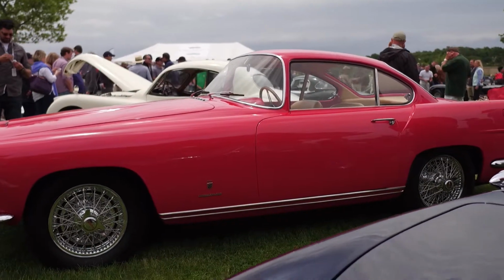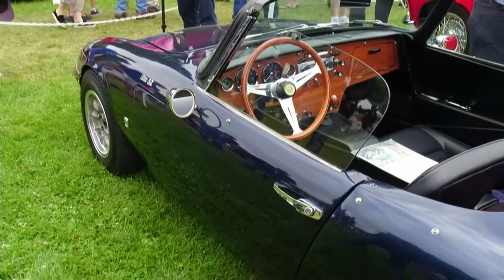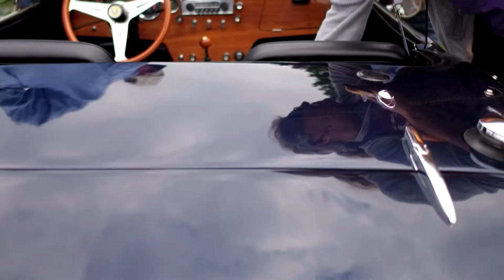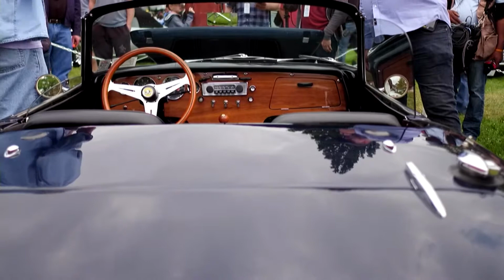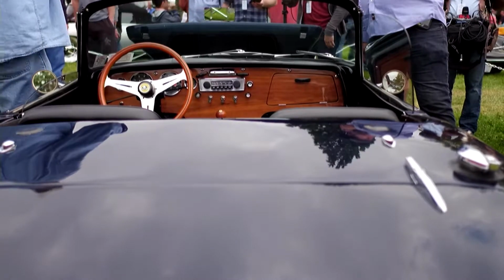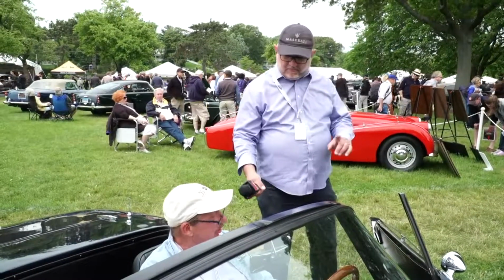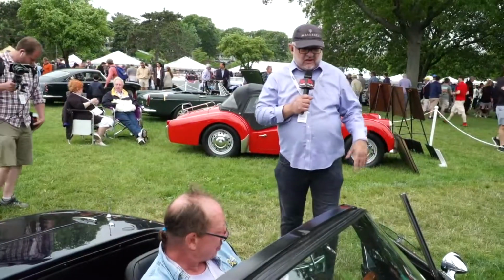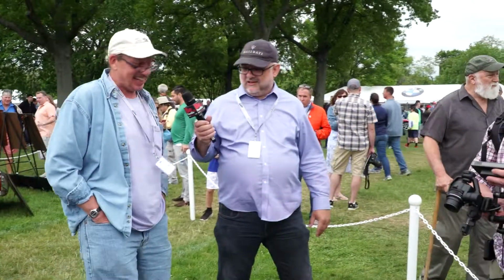Iconic Avengers Car the 1966 LOTUS Elan S2 at the Greenwich Concours d'Elegance!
We check out the iconic 1966 Lotus Elan S2 British sports car, made famous by The Avengers television series, at the Greenwich Concours d'Elegance!